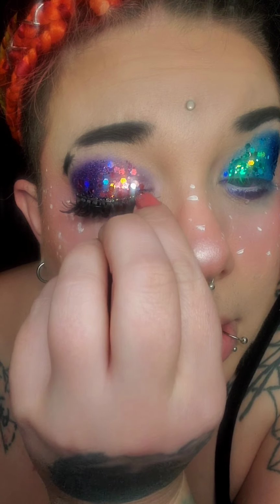fairy look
blue and purple fairy look